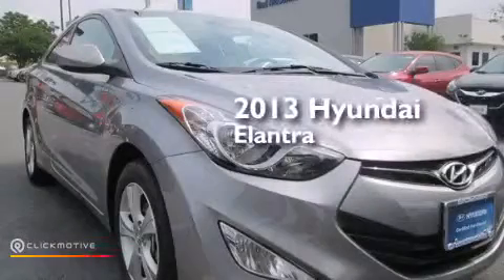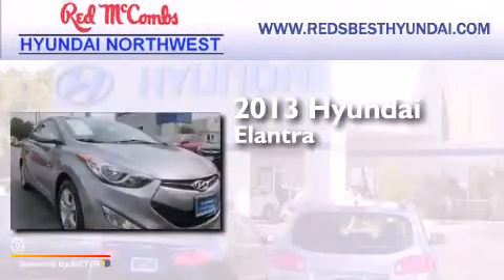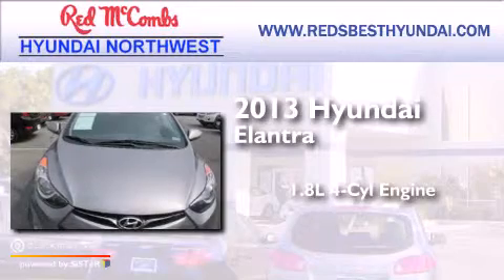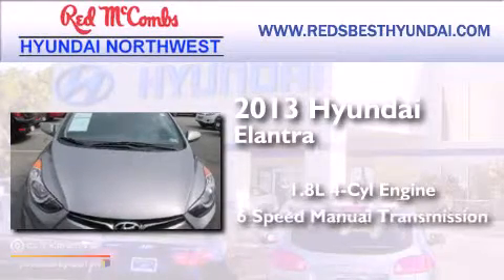2013 Hyundai Elantra Coupe Boerne TX Red McCombs Hyundai Nor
Walk around Video for our 2013 Hyundai Elantra Coupe here at Red McCombs Hyundai Northwest . Red McCombs Hyundai Northwest has been honored to serve the San Antonio , Kirby , New Braunfels , and Boerne , TX area . We promise that your experience at our dealership will exceed your expectations ! We have a great selection of new and used vehicles and would love to tell you about any additional discounts on the 2013 Hyundai Elantra Coupe . Stop by Hyundai Northwest where we are At Your Service ! Year : 2013 Make : Hyundai Model : Elantra Coupe Engine : Gas I4 1.8L/110 Trans : Manual Exterior : Titanium Gray Metallic Miles : 16,203 Interior : Call for color Stock : 73642 Red McCombs Hyundai Northwest 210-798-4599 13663 W. IH - 10 San Antonio , TX 78249